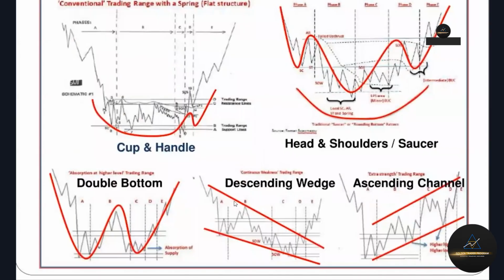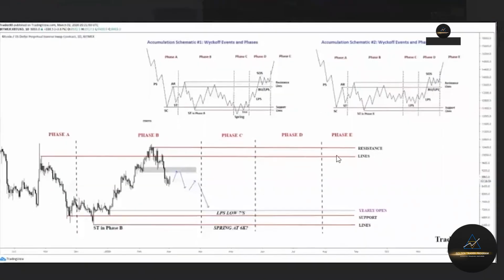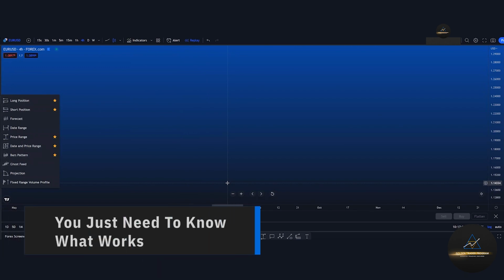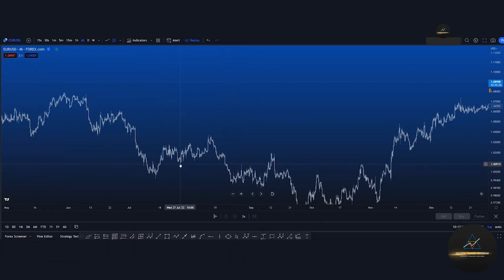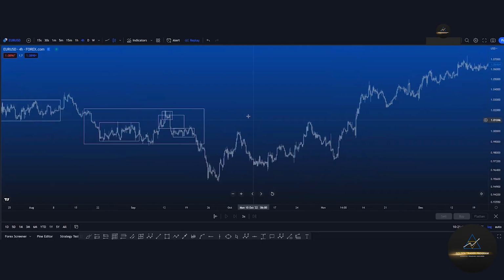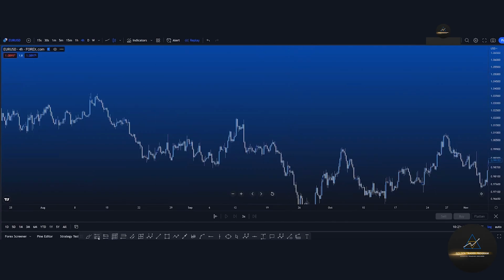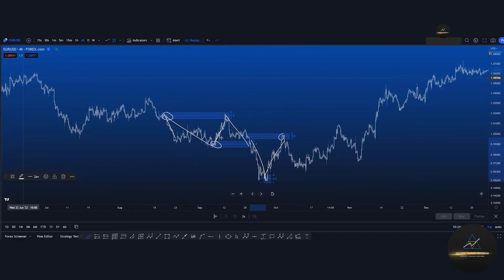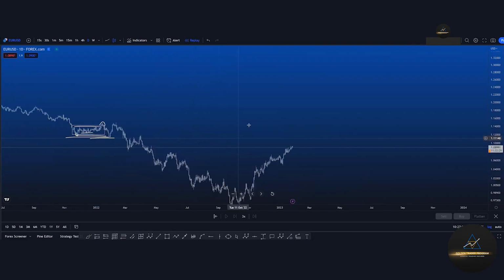44-60. Wyckoff & the Composite Man